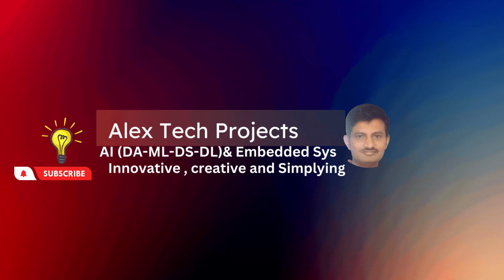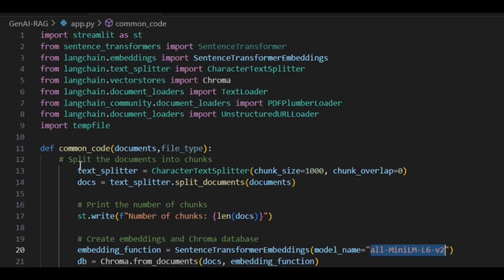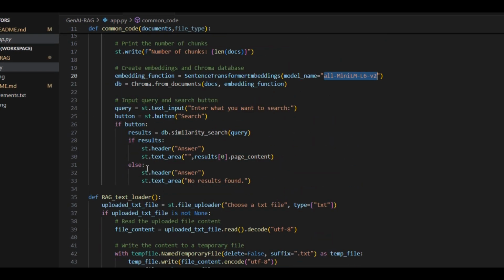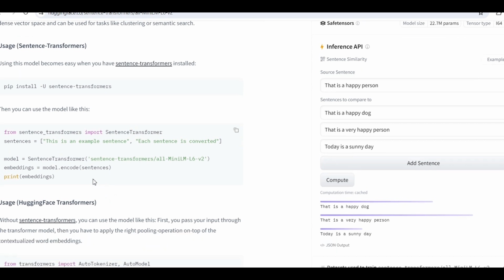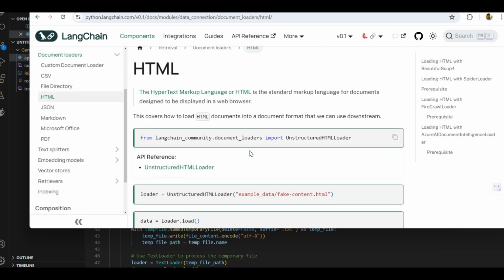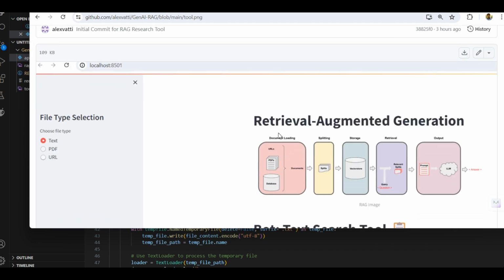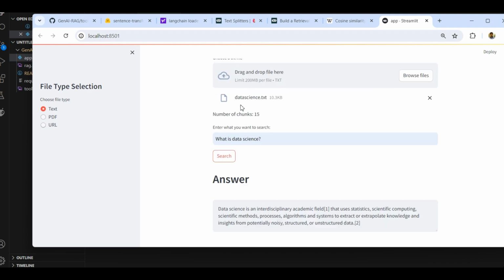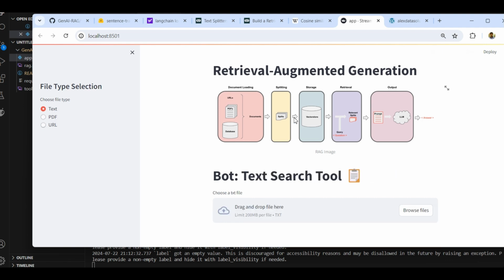Unlocking Insights with Gen AI: LLM & RAG for Text, PDF, and URL Analysis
Discover how Generative AI, Large Language Models (LLMs), and Retrieval-Augmented Generation (RAG) can transform your data analysis workflow. In this video, we demonstrate how to effectively extract valuable insights from texts, PDFs, and URLs using cutting-edge AI tools. Enhance your research capabilities and streamline information retrieval with our comprehensive guide. Perfect for anyone interested in AI-driven data analysis!